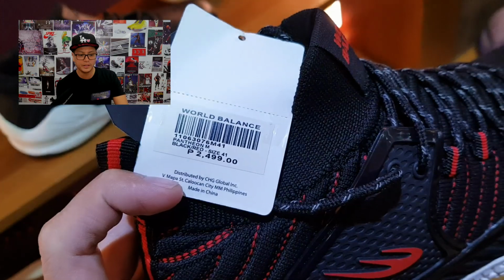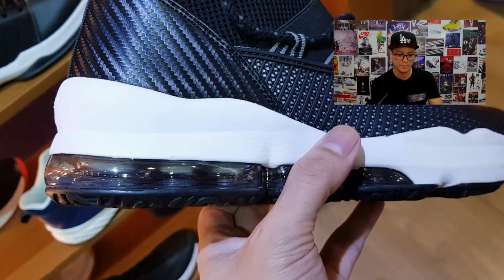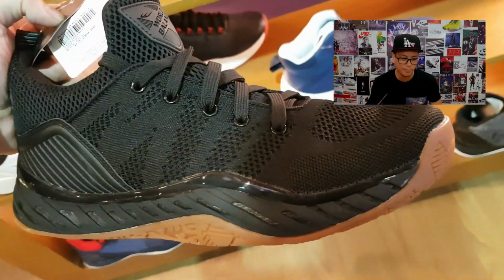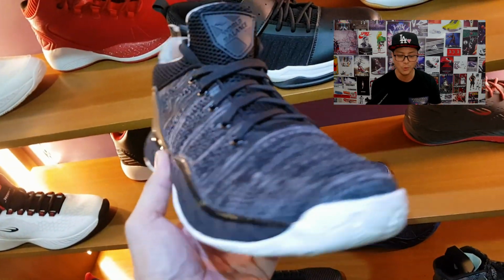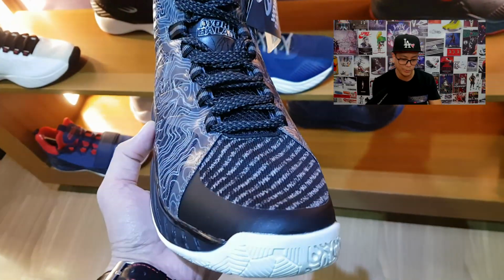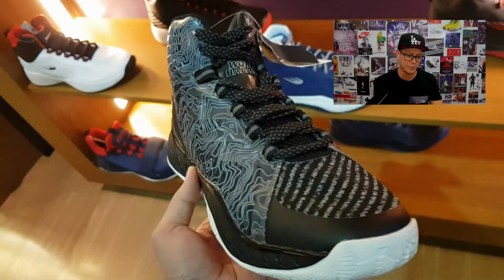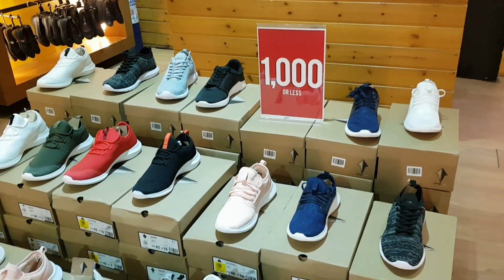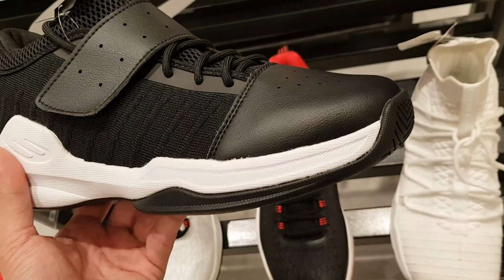World Balance: CONTROVERSIAL?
Let's check out some of WB's basketball and lifestyle lineup. I'd like to get your opinion too on their designs and how they look so strikingly similar to other more popular sneakers.

New Balance X-Racer!
BRAND NEW (IN YOUR SIZE)

3. Follow us both on Instagram

3. Follow us both on Instagram
4. Watch any recent video on Nars'channel for updates
5. We will pick the winner on OCTOBER 29, 2019.